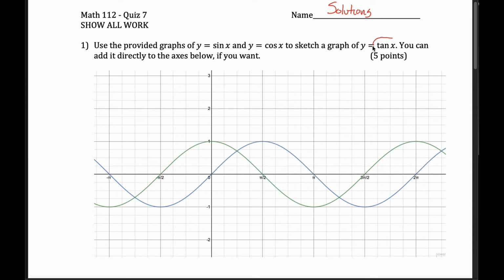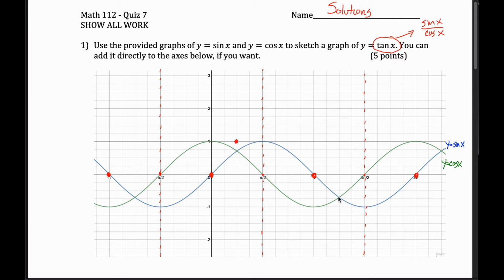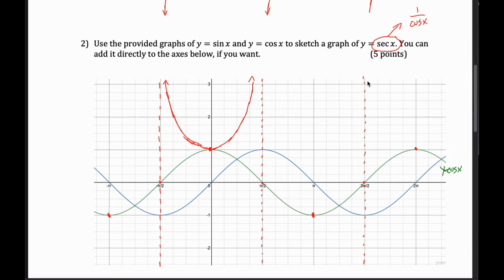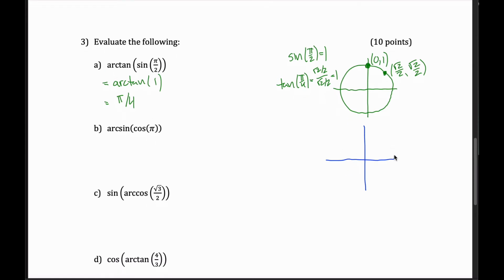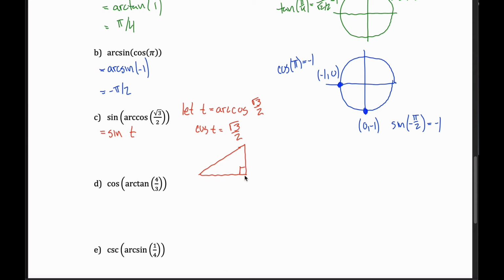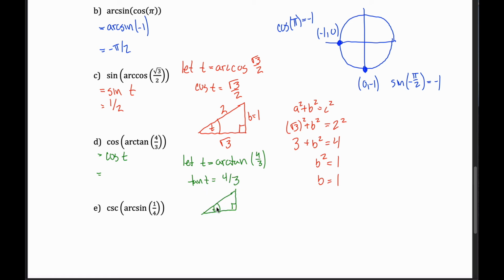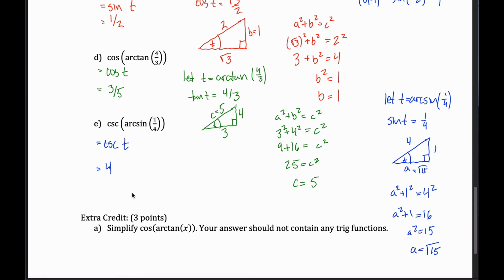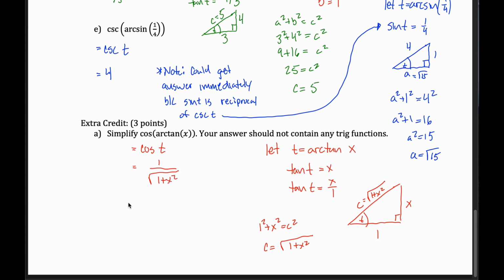Inverse Trig and Graphs of Trig Functions Quiz